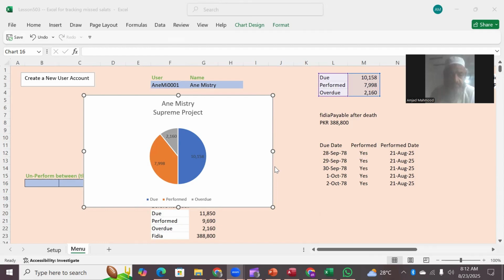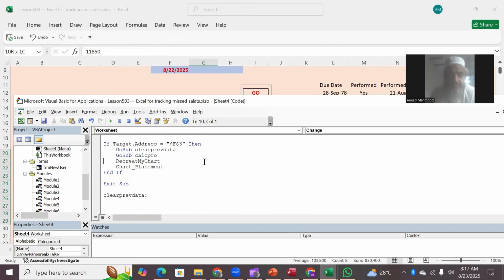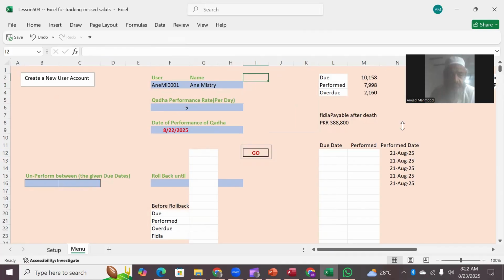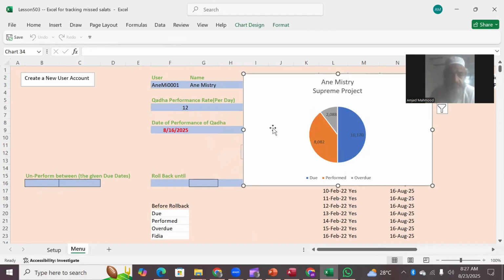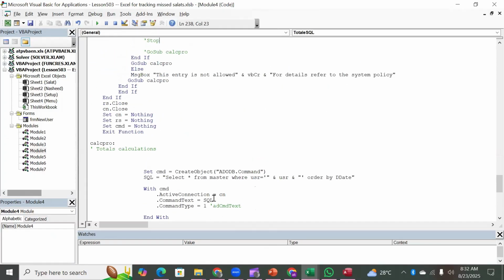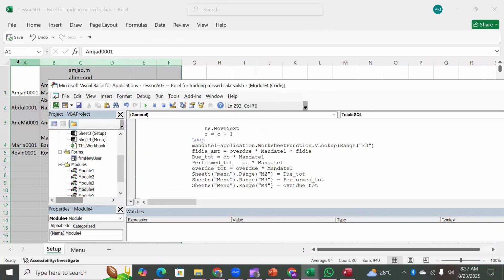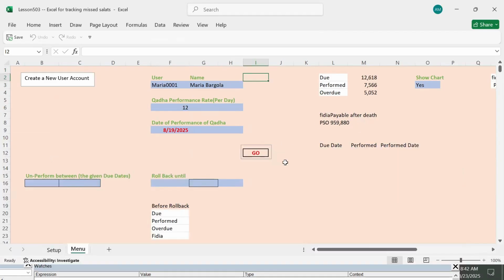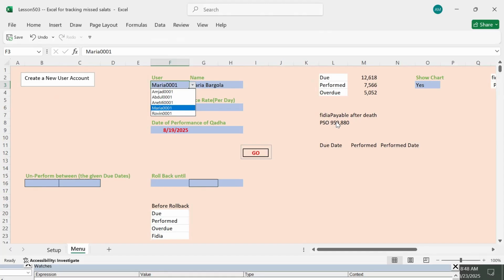Automated AccessDB user dashboard setup VBA Part 12 [English]